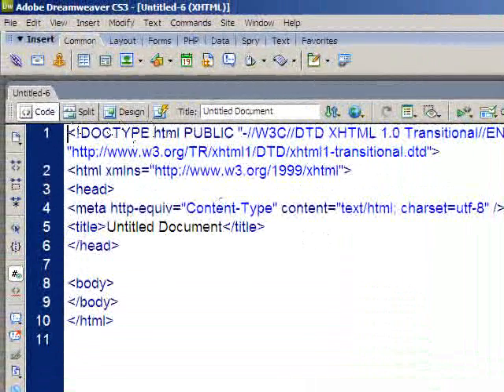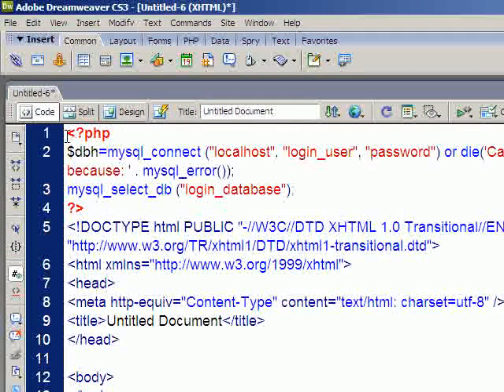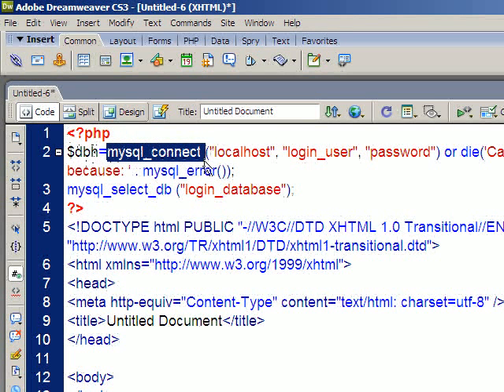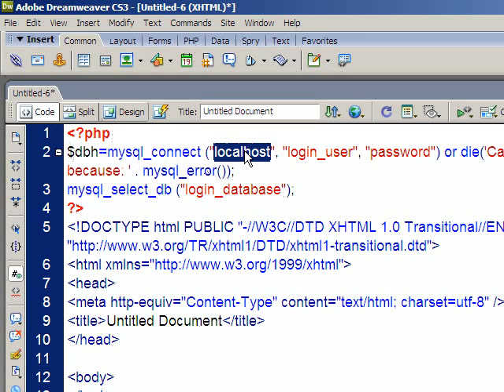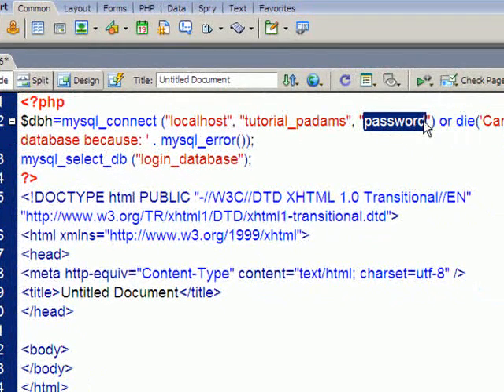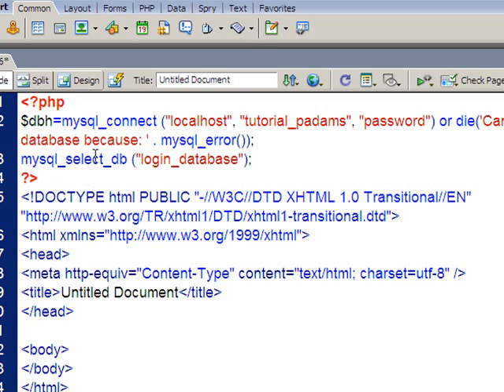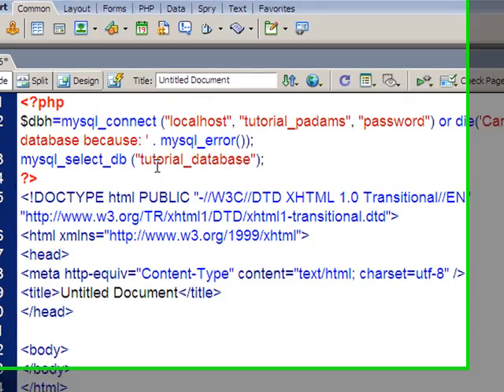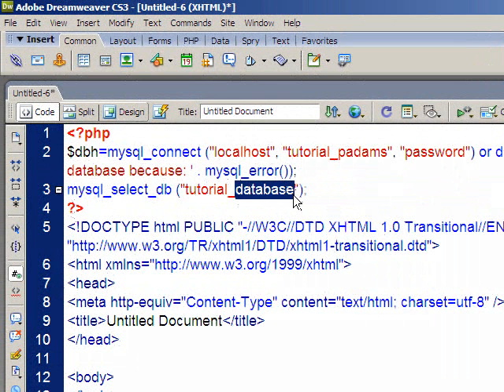6. Connecting a PHP webpage to a mySQL database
Short tutorial on the PHP connection string used to connect to a mySQL database.